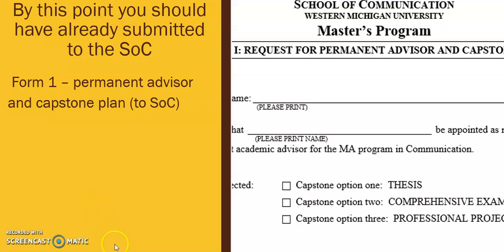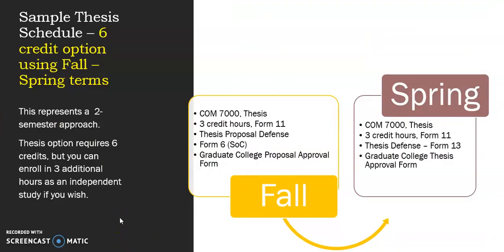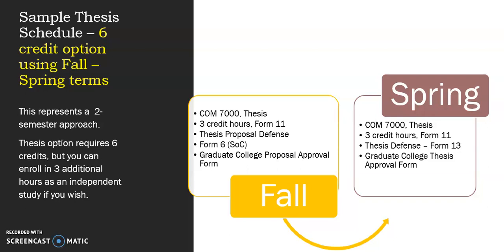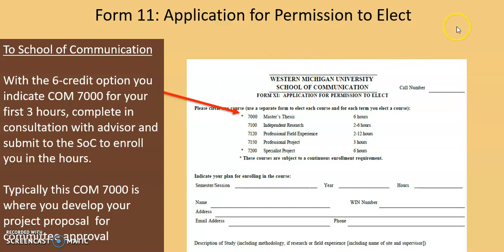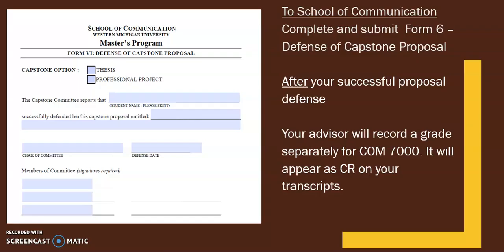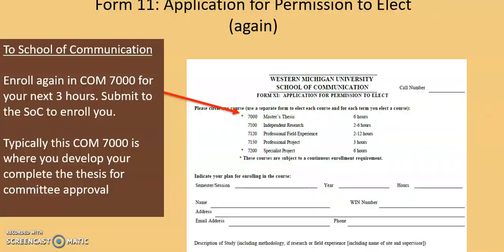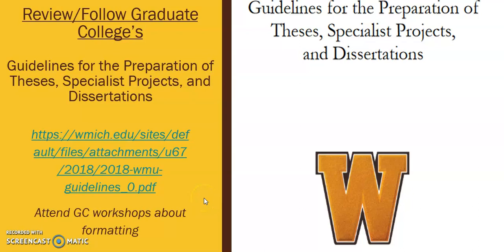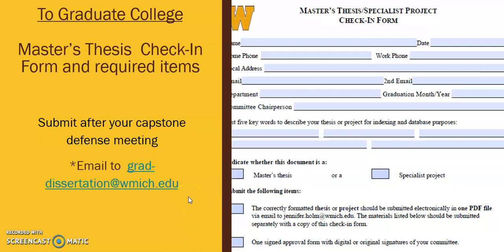COM Master's Degree Thesis Capstone Steps to Completion